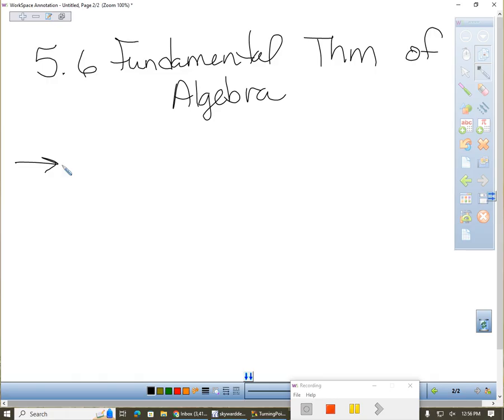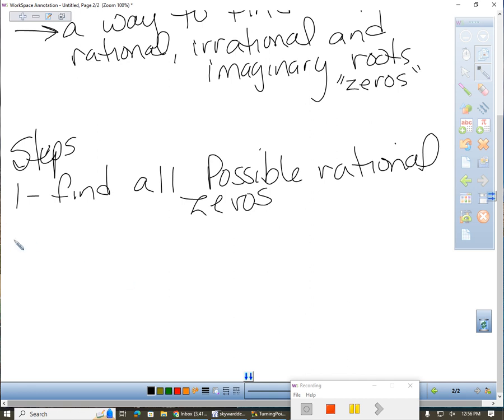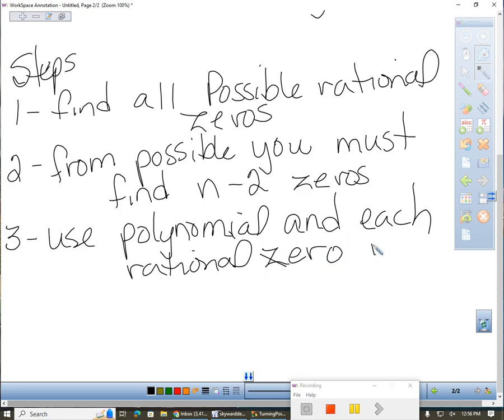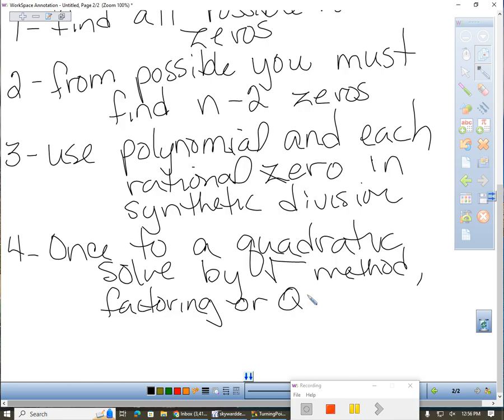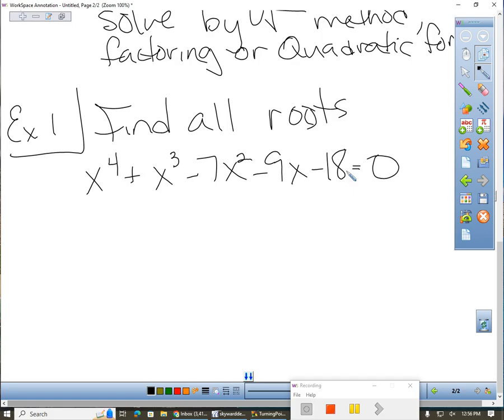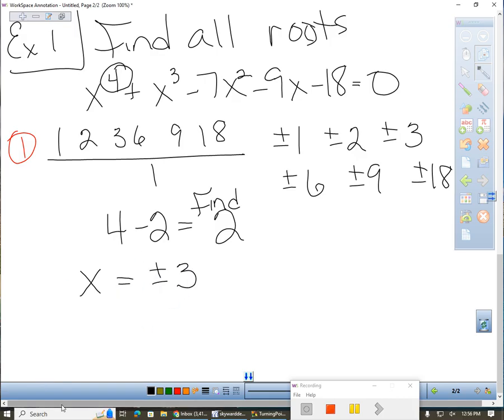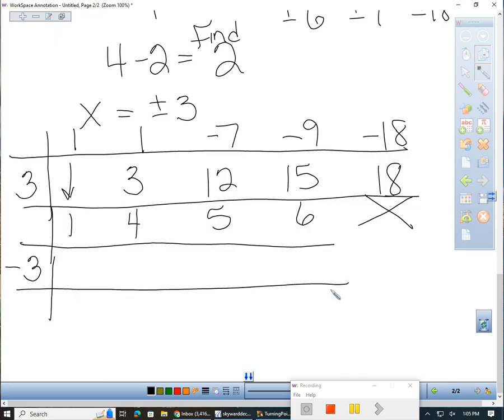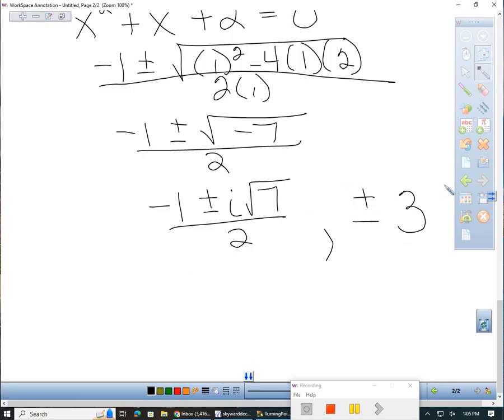Alg 2 5 6 intro to Fundamental Thm of Algebra